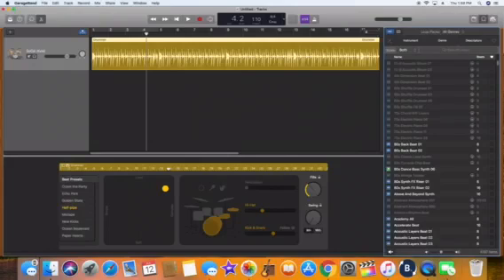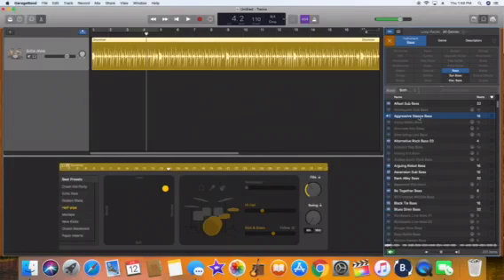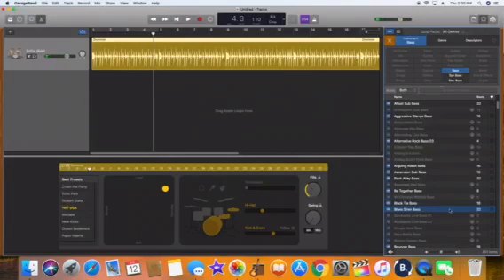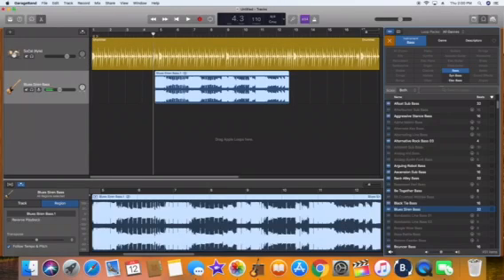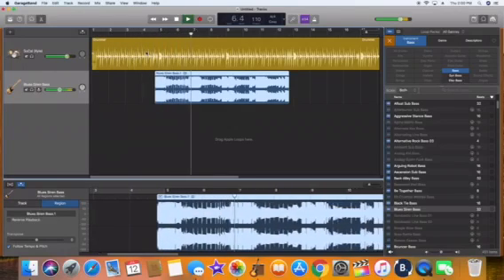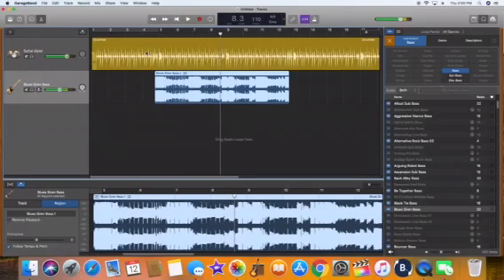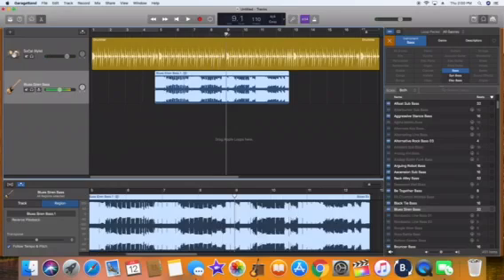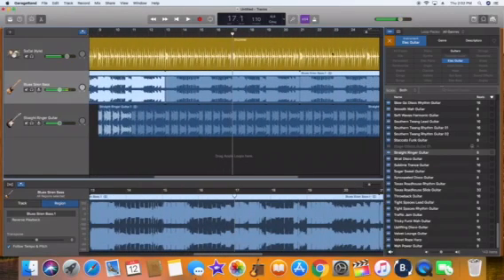Playing around with GarageBand | Gaming, Food, and Everything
Today, I am making a song for you on GarageBand!